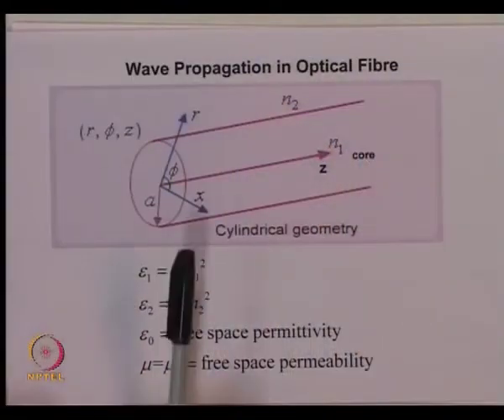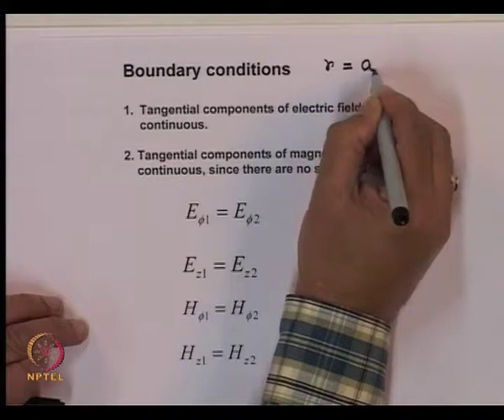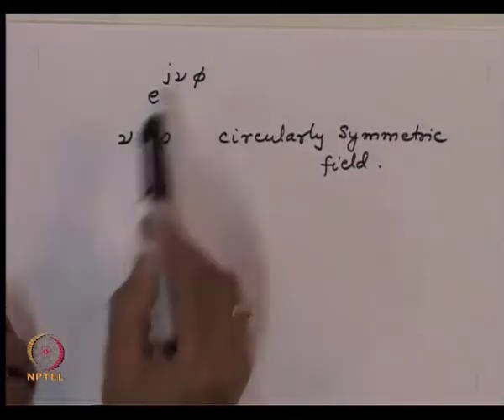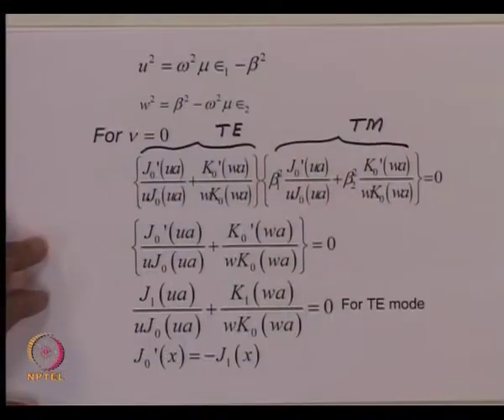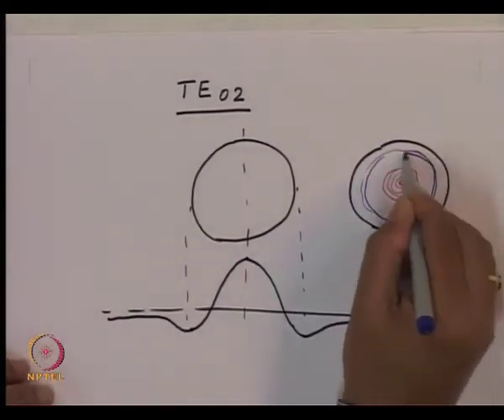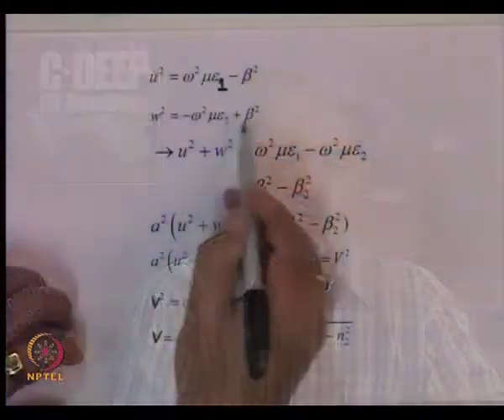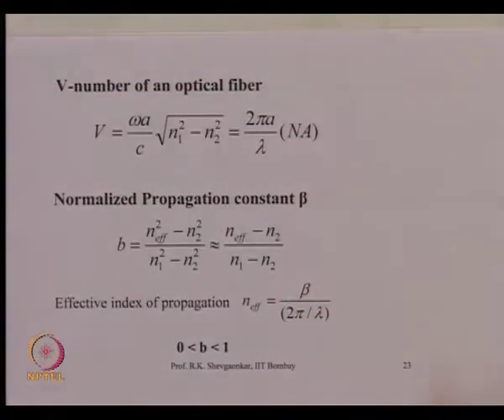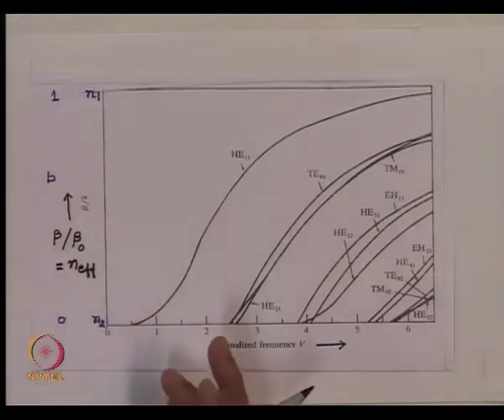Wave Model-II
Subject : Electrical
Course Name : Advanced Optical Communications